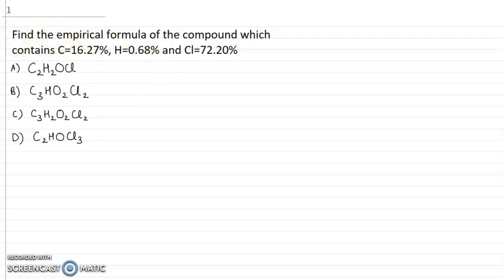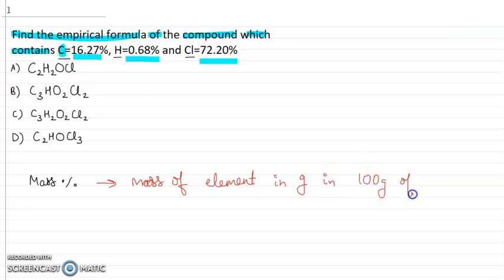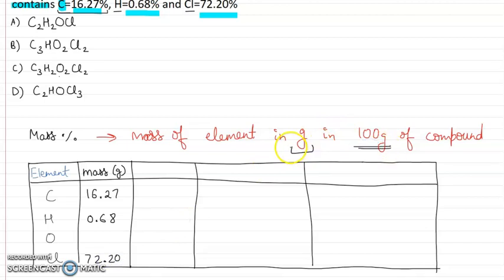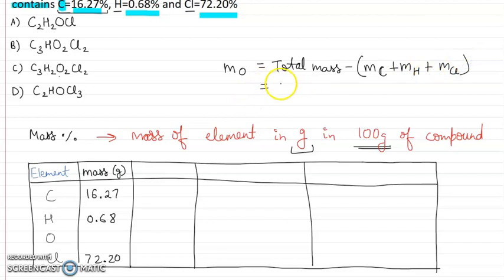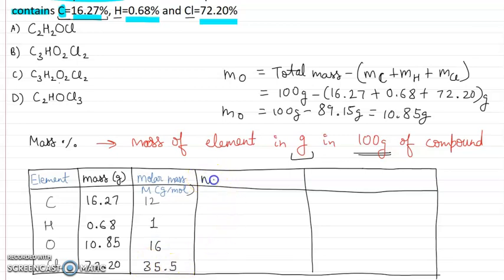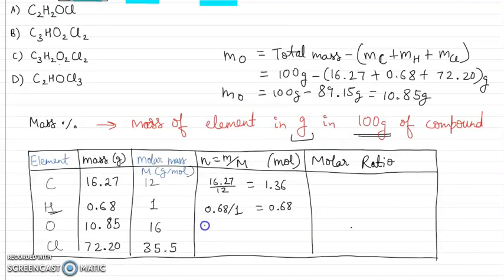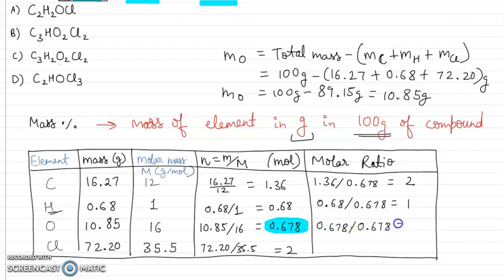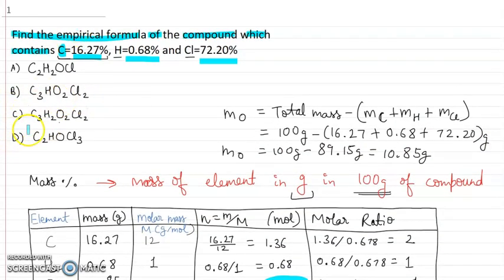Find empirical formula of the compound which contains C=16.27%, H=0.68 and Cl=72.20%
We are here to help you solve several questions of chemistry that you might difficult to solve. Empirical formula questions is solved in this video .

you can ask any query related to chemistry in comment section.